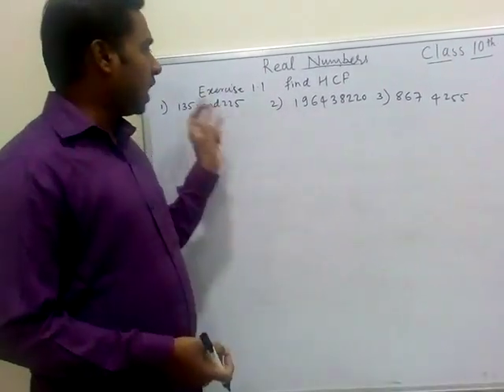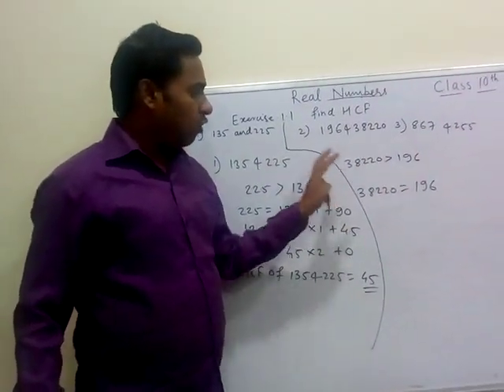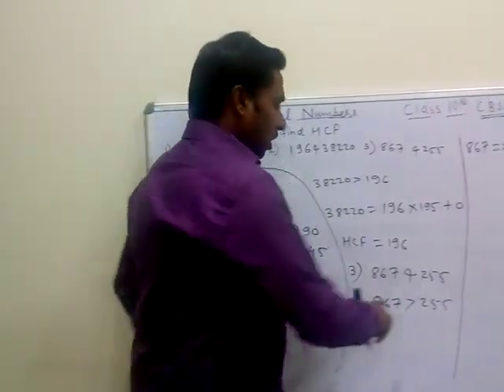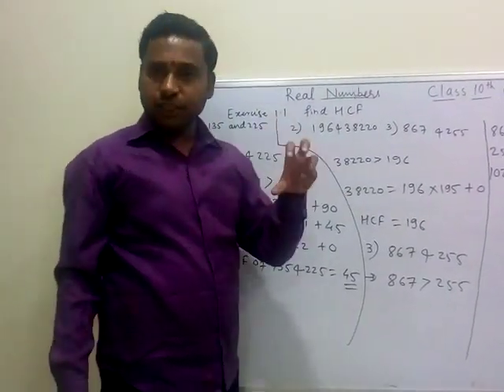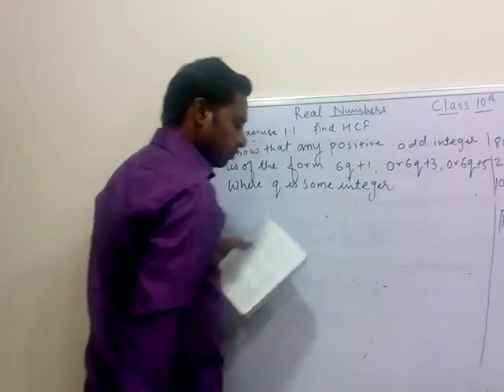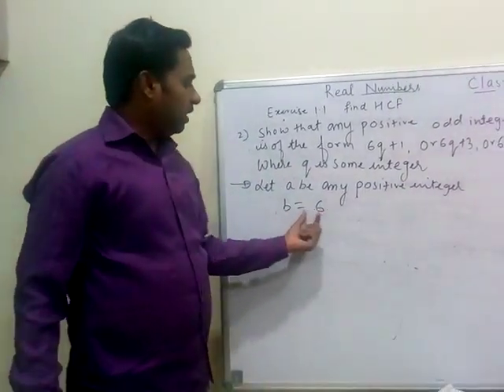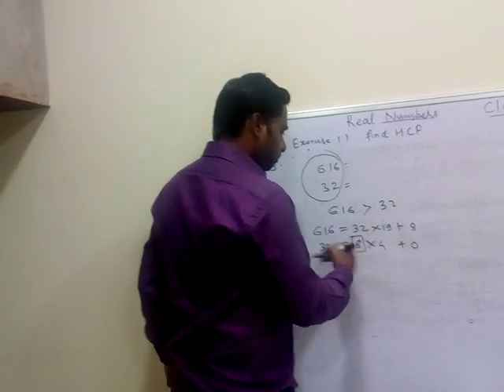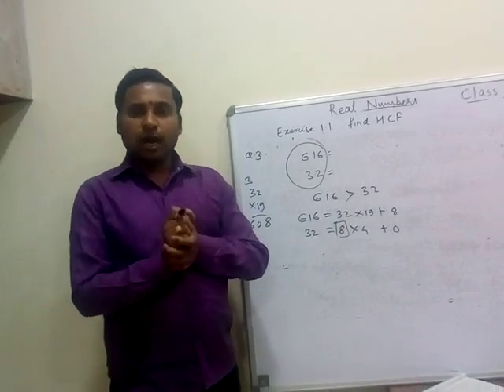Real numbers part 3 (10th CBSE)